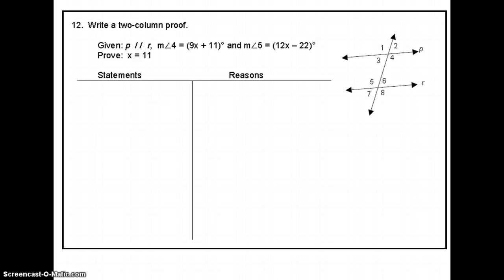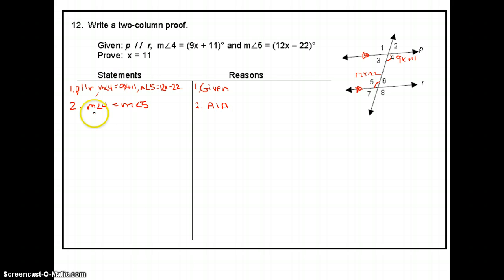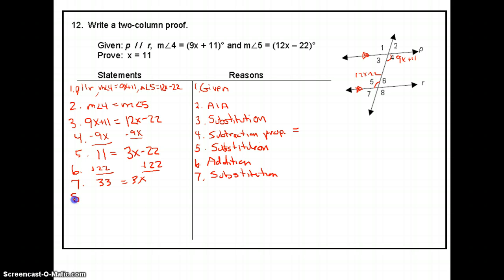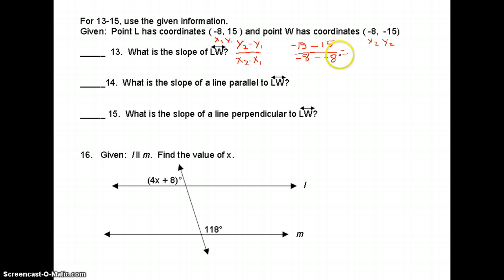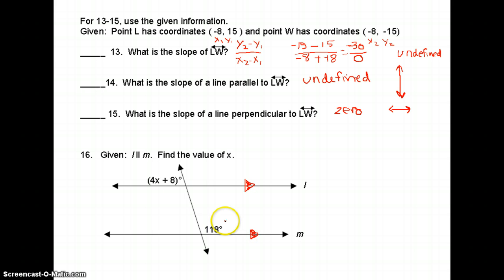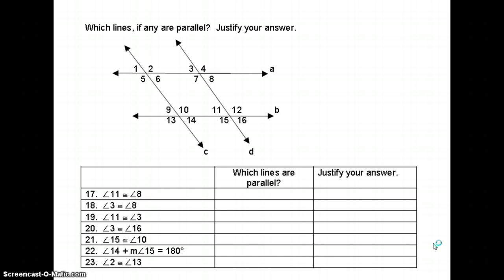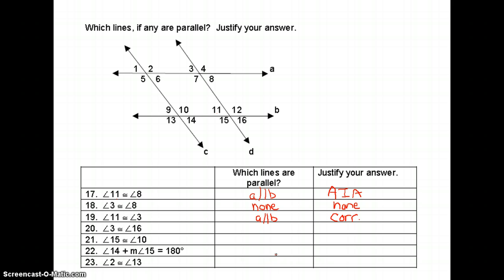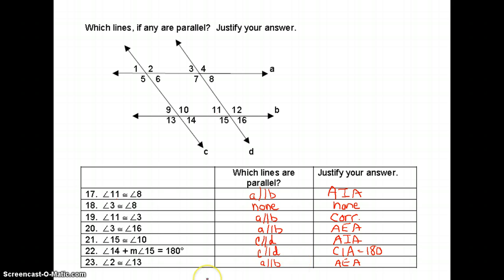Unit 3 Test Review # 12-23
Unit 3 test review for Glencoe Geometry #12-23